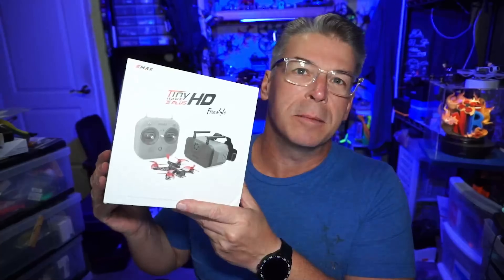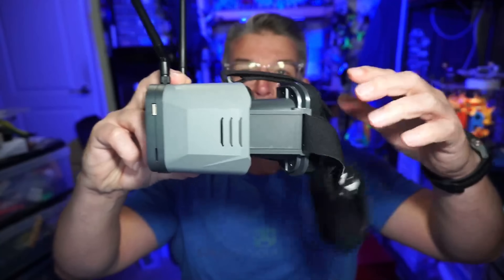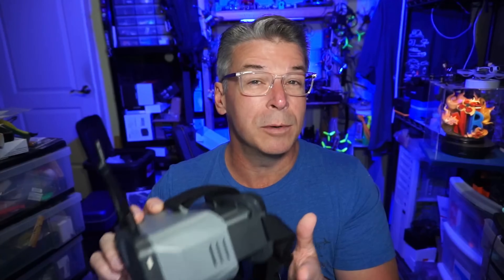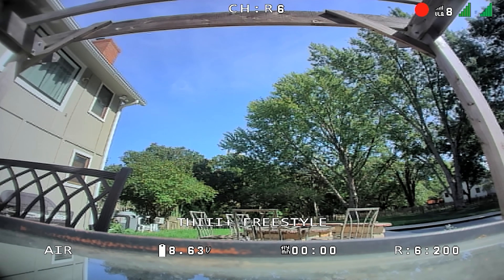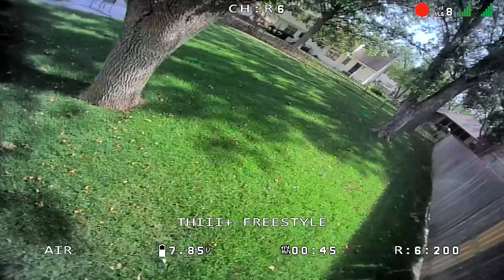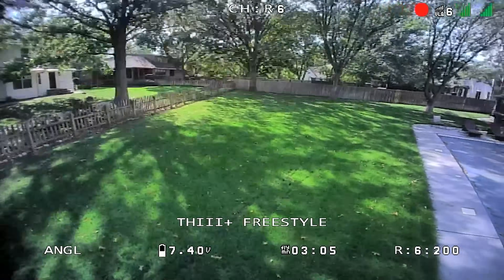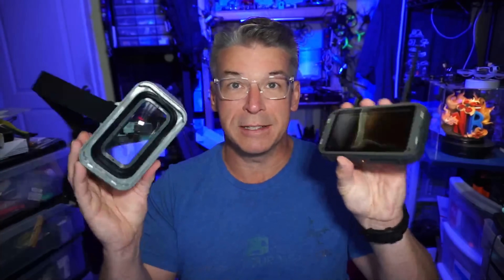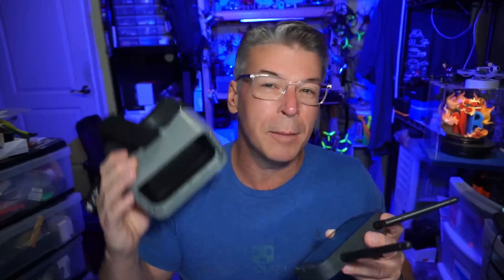TinyHawk III HD RTF Kit // No Fuss Starter Kit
Emax's Ready to Fly kit is dead simple to get started enjoying FPV. The Tinyhawk III is also available separately.

Zorro @ Amazon
► Best All Around Micro Batteries!! 💯 GNB 💯
► Adhesive Welder
► Motor Wire Tape